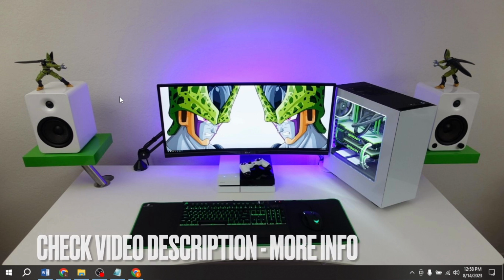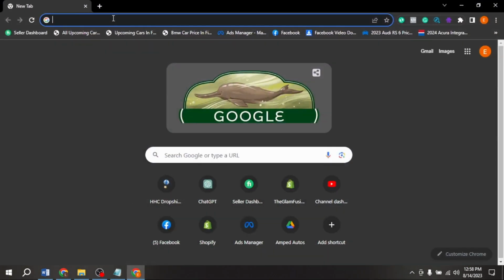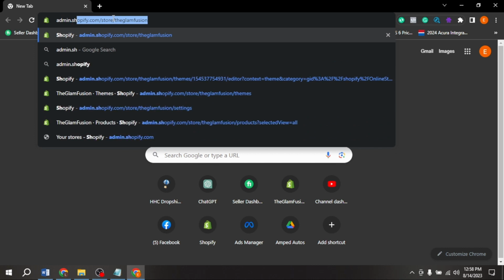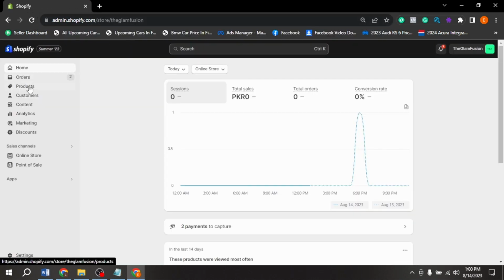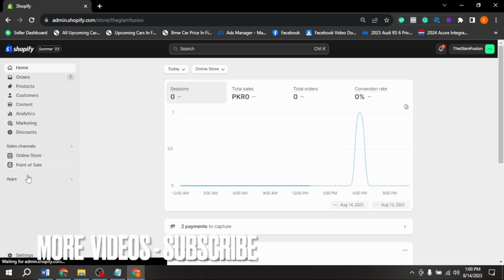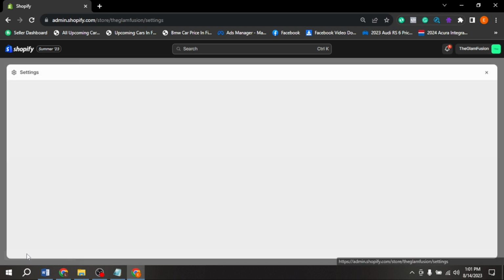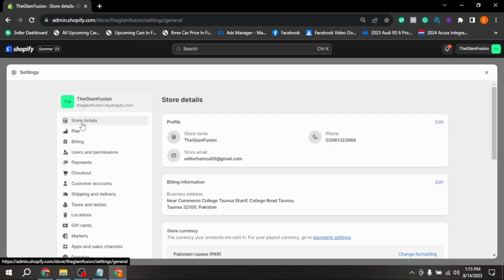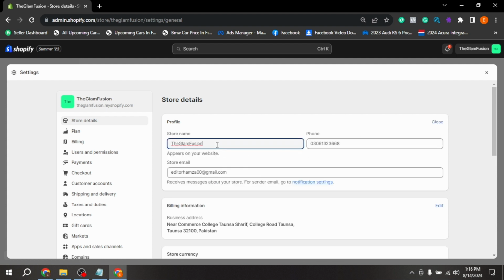✅ How To Change Shopify Store Name 🔴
About this tutorial:

Get in touch!